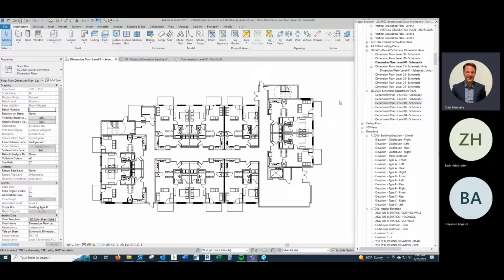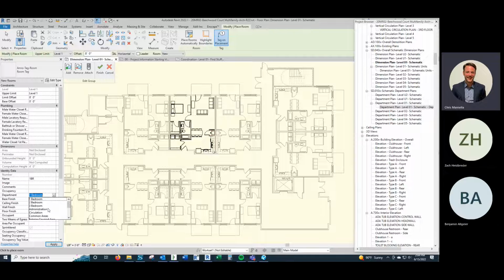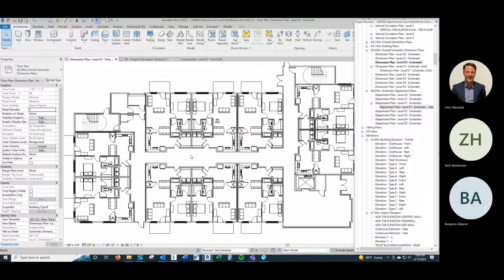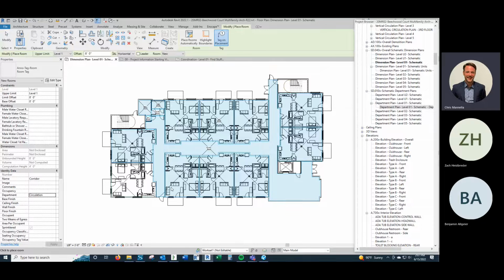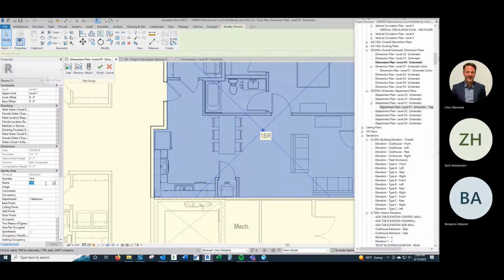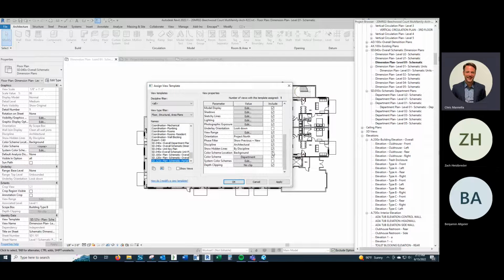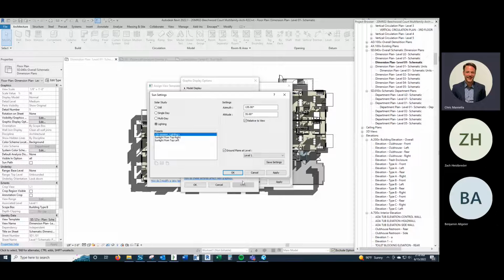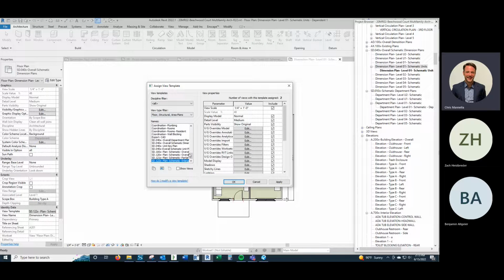Schematic Colored Plan Tutorial